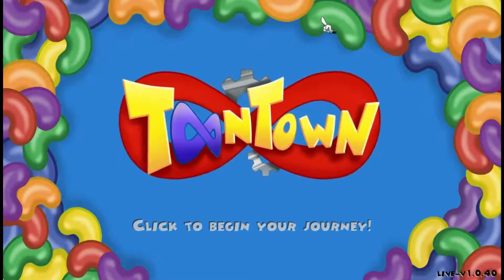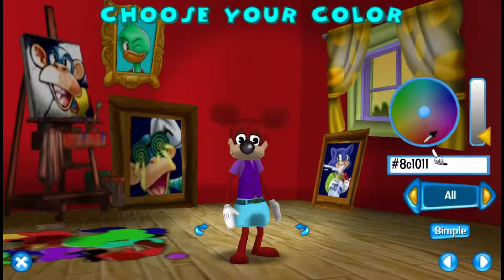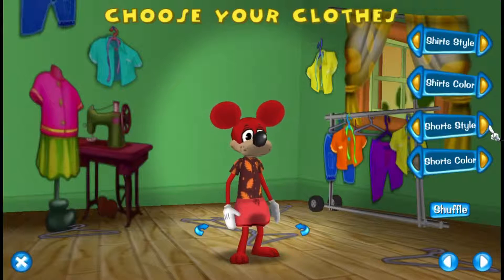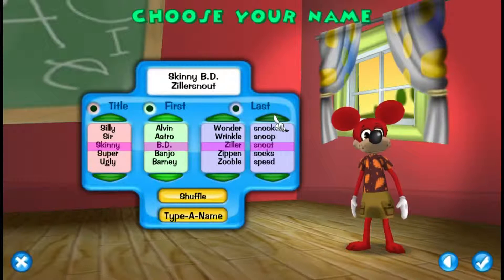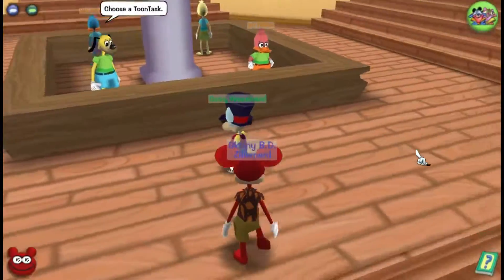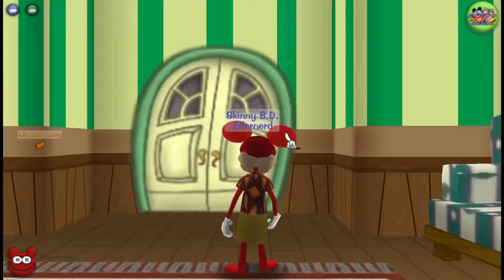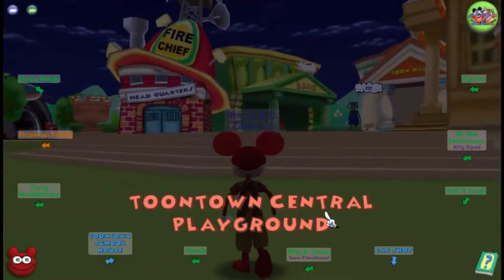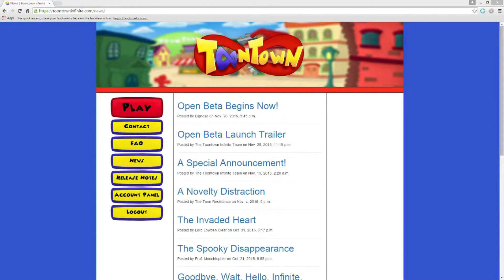Let's Play Toontown Infinite Open Beta - Episode 1 - The Creation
In this episode, I create my toon and name him Skinny B.D. Zillernerd.

Toontown was first launched by The Walt Disney Company on June 2, 2003. When Disney shut it down on September 19, 2013, fans were furious. Toontown Infinite is a private server created by fans who were angered by the closure. Join me as I go through many adventures from battling evil robot cogs to earning jellybeans. In this episode, I create my first toon and name him Skinny B.D. Zillernerd. I also complete a couple of Toontasks and experience some technical difficulties.